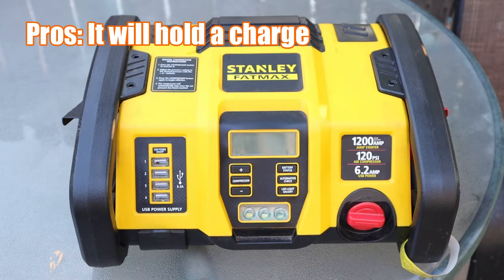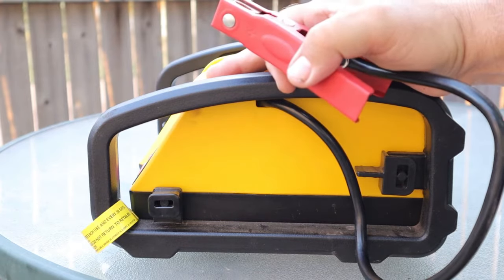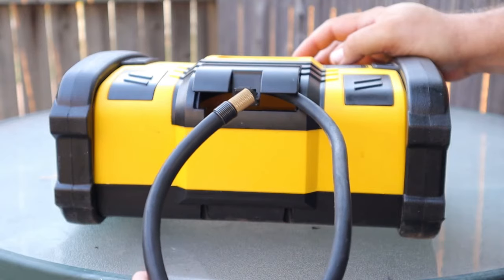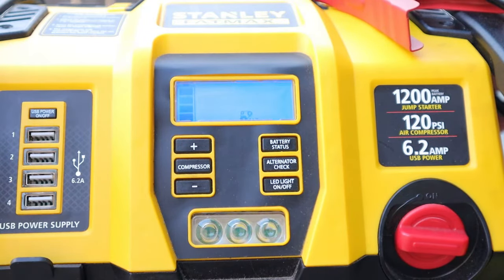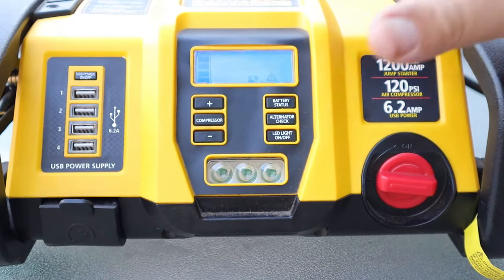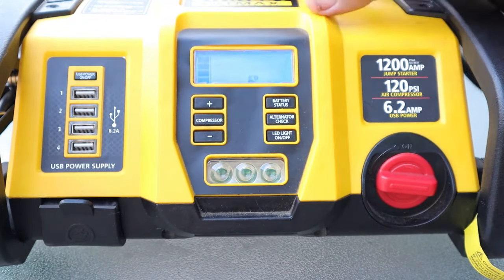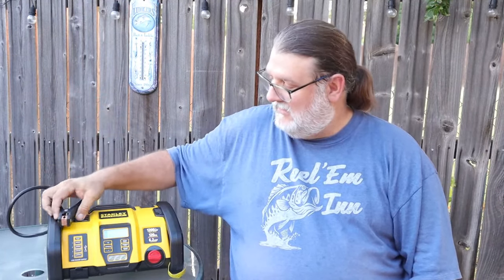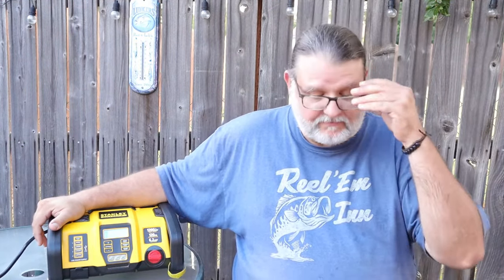9 Month Review on Stanley FatMax 1200 AMP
9 Month Review on Stanley FatMax 1200 AMP, Just wanted to give some pros and cons on the 1200 amp Stanley FatMax. From the air compressor, battery jumper and alternator checker just to mention a few, here is what I think after 9 months of using it.